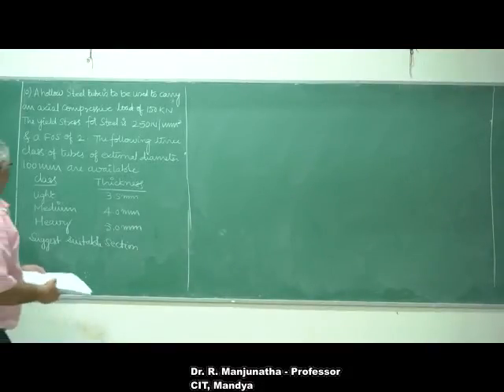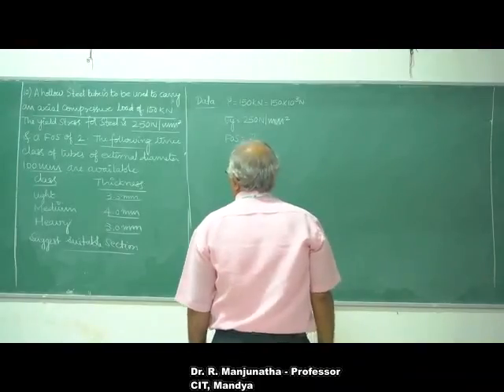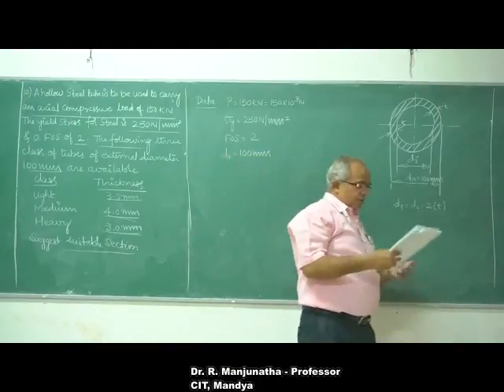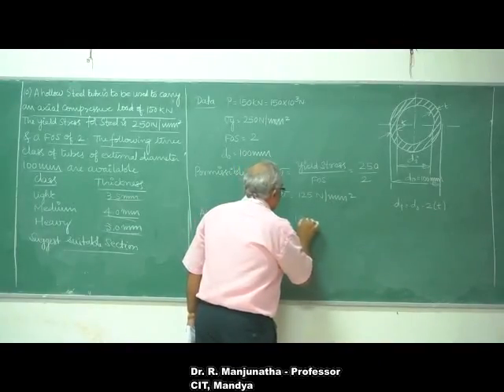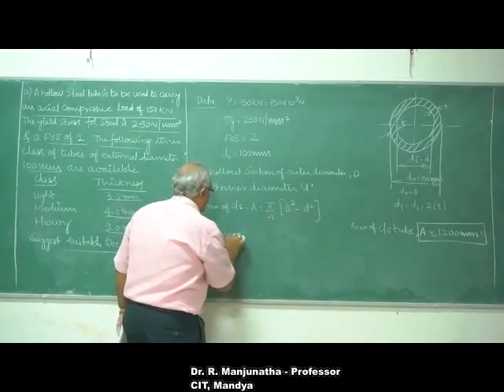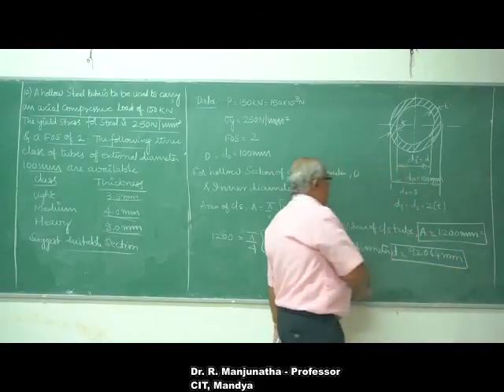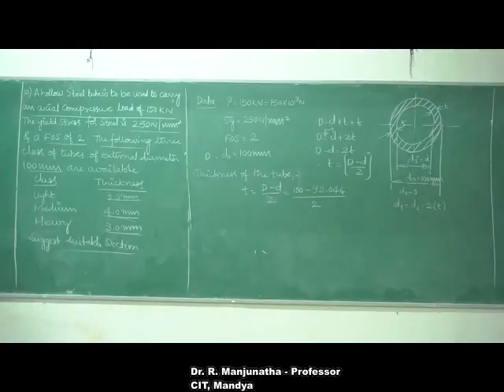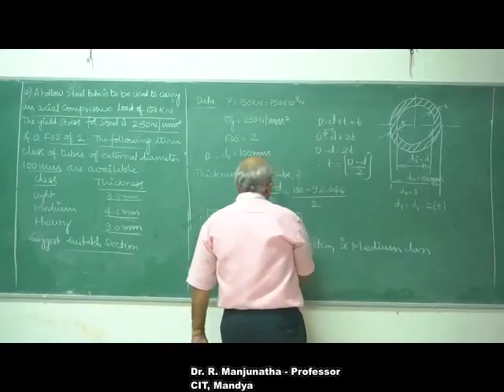12. P. 1.10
Suggest the thickness